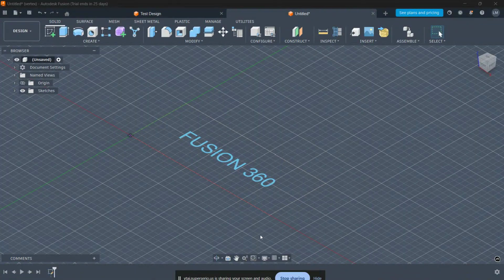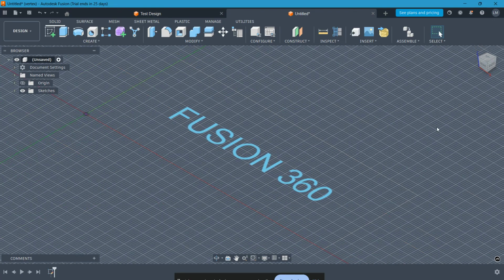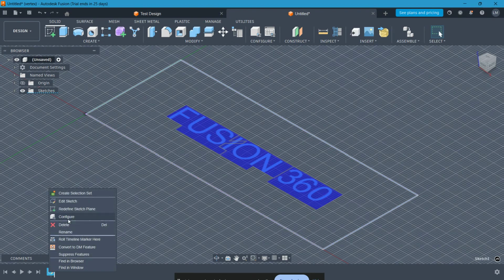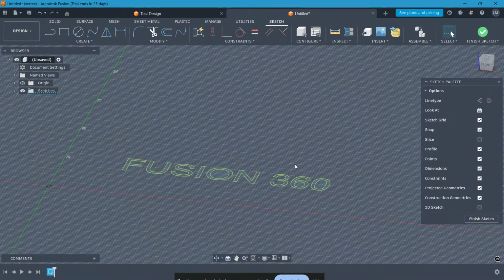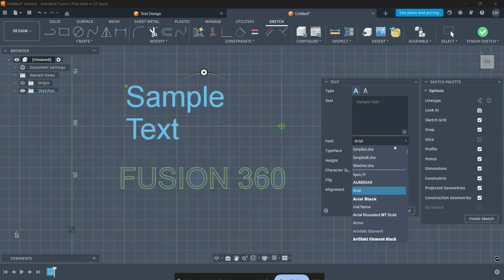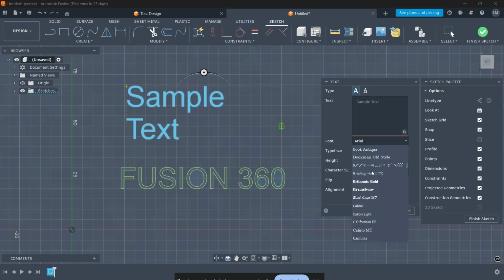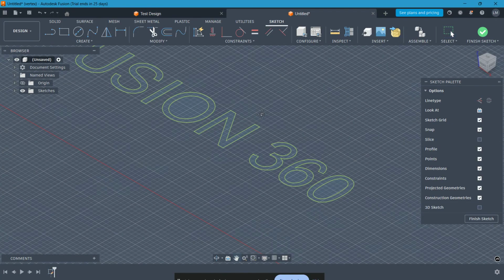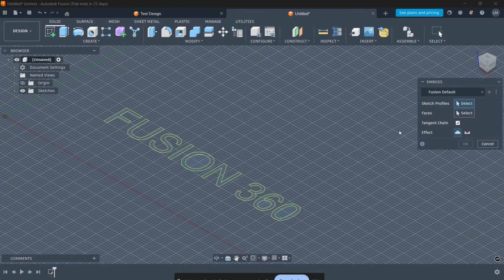Fusion 360 Error Extruding Text (2026 Easy Guide)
Learn how to fix the Fusion 360 error when extruding text using simple troubleshooting methods like exploding text, changing fonts, adjusting spacing, and using the emboss tool.
Fix extrusion errors fast and get clean 3D text for logos, engravings, and 3D prints in Fusion 360.

Timestamps
0:00 Intro
0:36 Fix 1 Explode Text
1:14 Fix 2 Change The Font
1:42 Fix 3 Adjust Character Spacing
2:07 Fix 4 Use The Emboss Tool